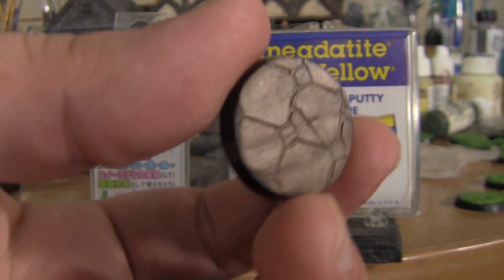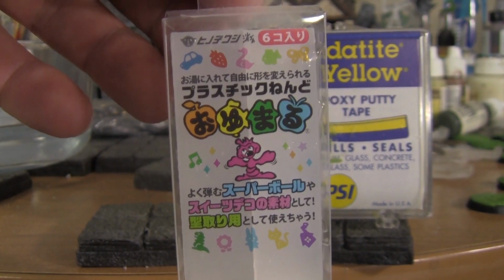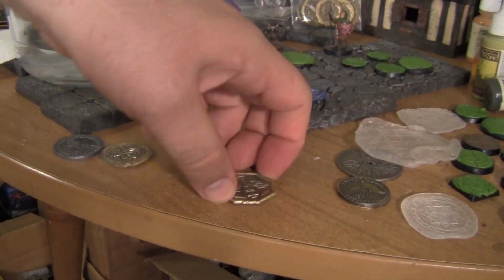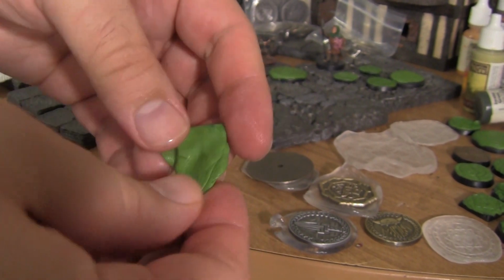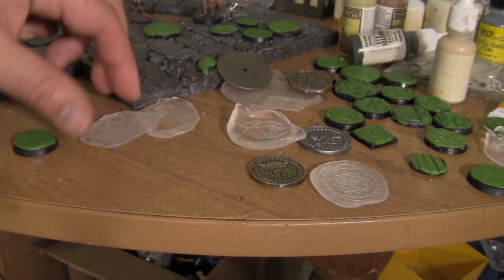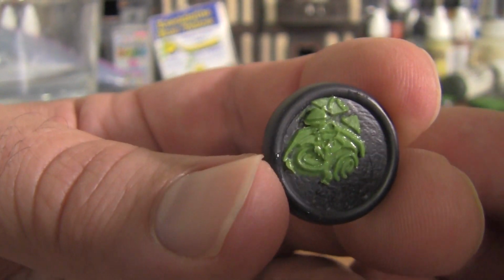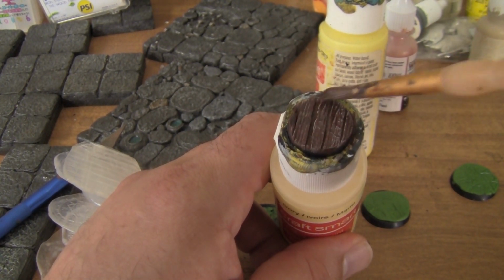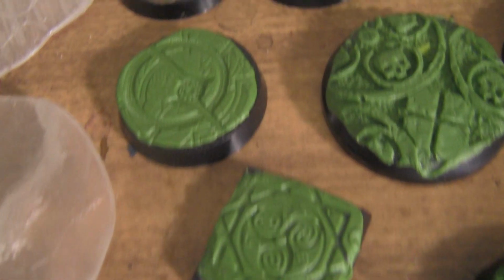Making Textured D&D Mini Bases With Green Stuff and Oyumaru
Crafting stuff.
Green Stuff

Red Candles by Plasterbrain
Release date:
29 April 2015